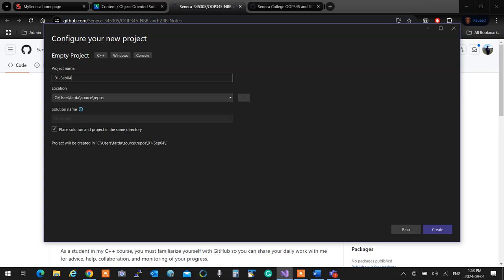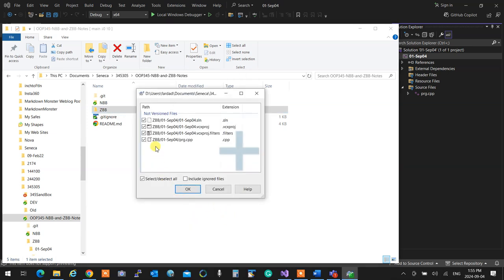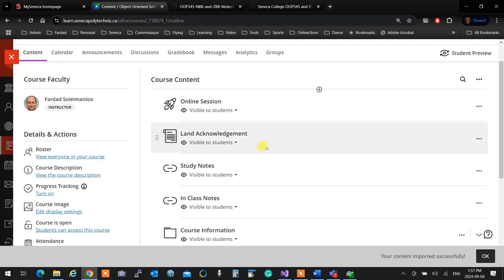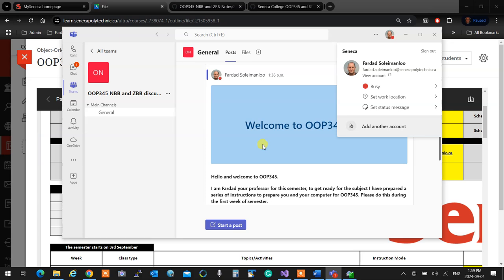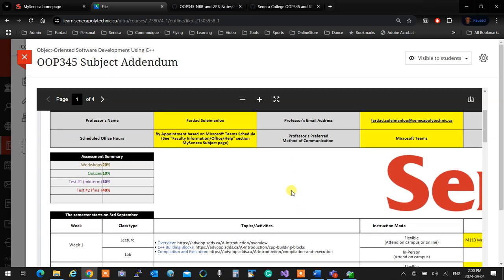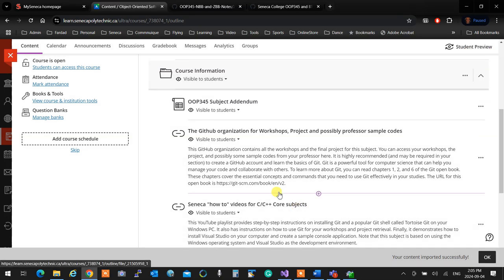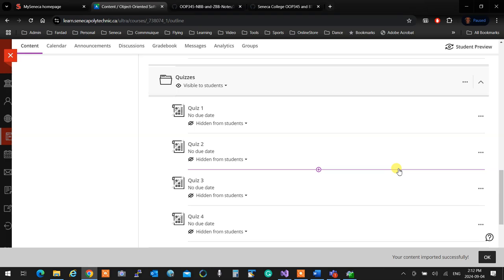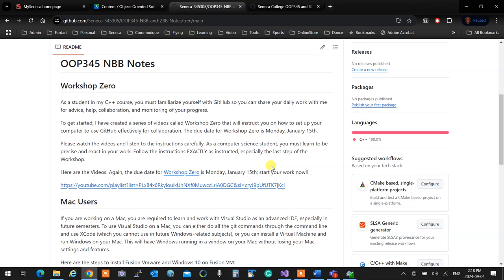2247- OOP345ZBB Sep 04 - Intro